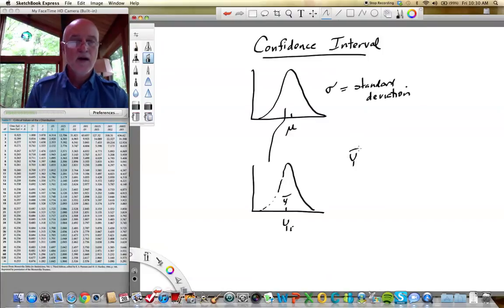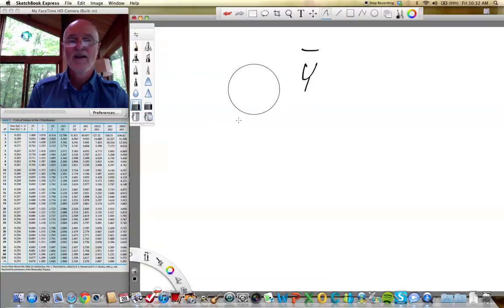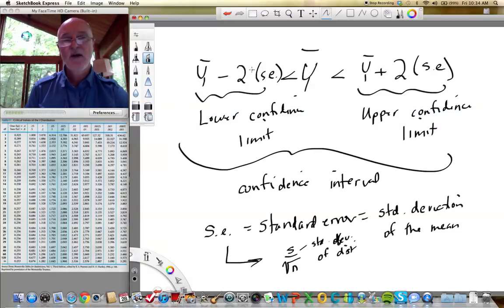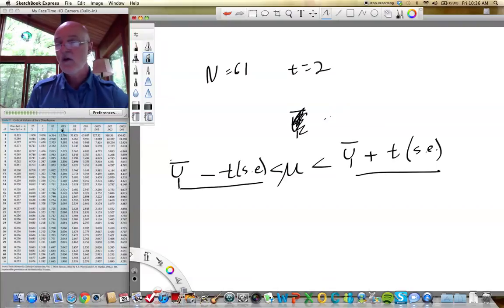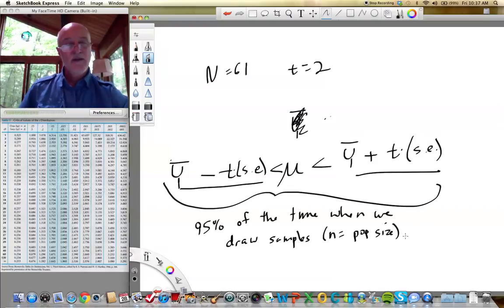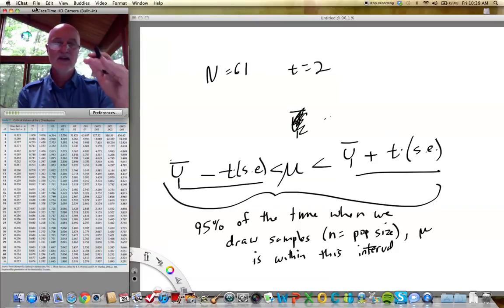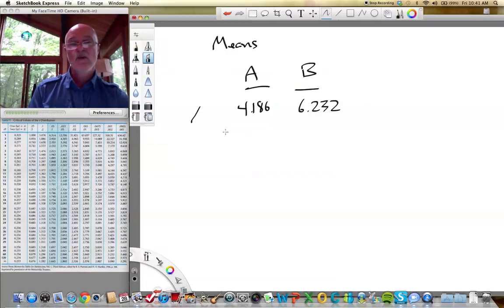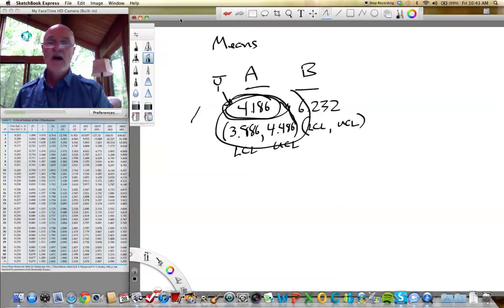Lesson5 Confidence Intervals